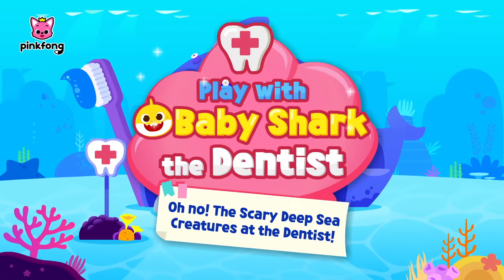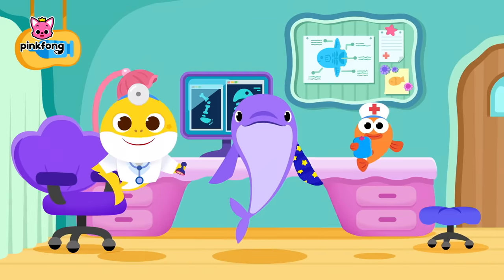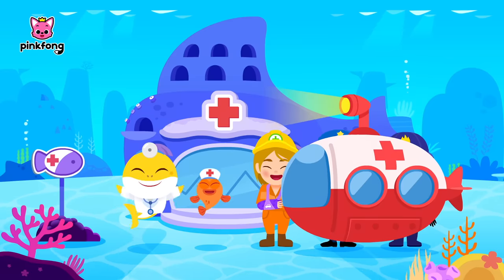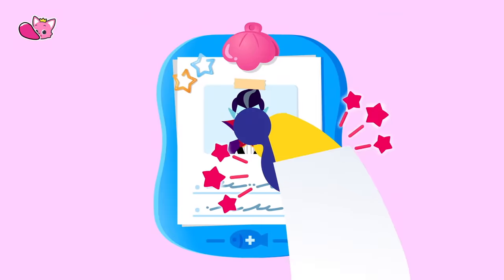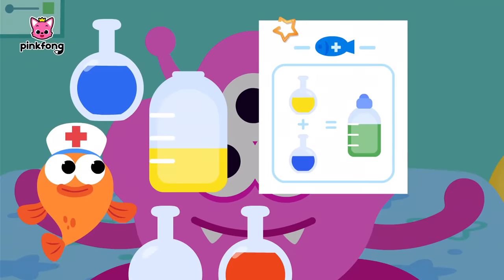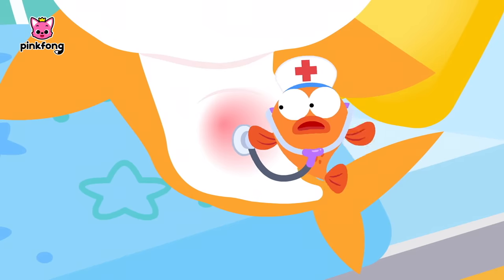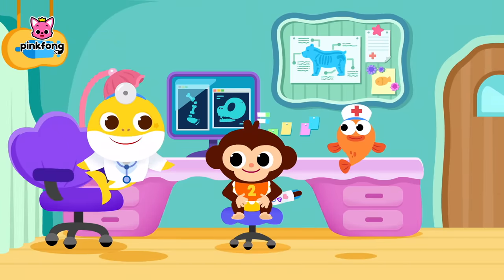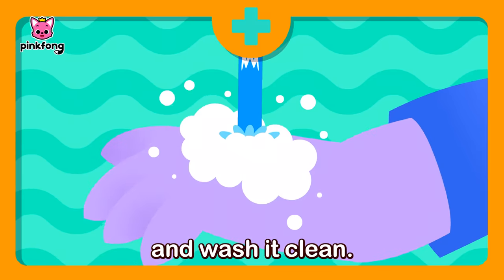[BEST] 🩹🏥 Baby Shark Hospital Play | Ocean Animals and Police Officer + More! | Pinkfong for Kids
Who’s visiting Baby Shark’s Hospital today?
🐟 Spooky ocean animals, 👮‍♂️a police officer, 🦖dinosaurs, and so much more!
Watch the only the BEST Baby Shark Hospital Play!

You're watching "[BEST] 🩹🏥 Baby Shark Hospital Play | Ocean Animals and Police Officer + More!", an educational and interactive  series prepared to you by Pinkfong!

⭐️Time Stamp⭐️
00:00:00 Oh no! The Scary Deep Sea Creatures at the Dentist!
00:09:32 SOS! Ocean Animals
00:18:26 Visit Dr. Hero
00:20:37 The Police Officer is hurt!
00:29:34 My Bone Is Broken
00:38:35 My Emotions
00:40:52 Spooky! Halloween Monsters
00:49:50 Prickle! My Eyes Sting
00:58:46 Potty Training Song
01:01:01 Roar! Scary Predator Friends
01:09:42 Hammerhead Shark and Shark Family
01:18:32 Tummy Ache Song
01:19:41 Three Little Monkeys
01:28:34 Take Special Care
01:30:47 Pinkfong and Shark Family
01:39:39 First Aid Song

★ Download Pinkfong Baby Shark's Best Apps NOW!★

★ Many Thanks to all of our 100 Million Subscribers on Youtube Channels!🎈